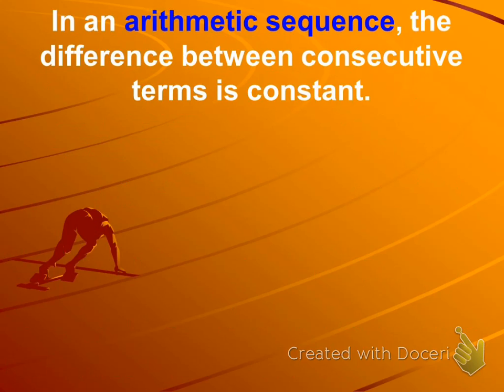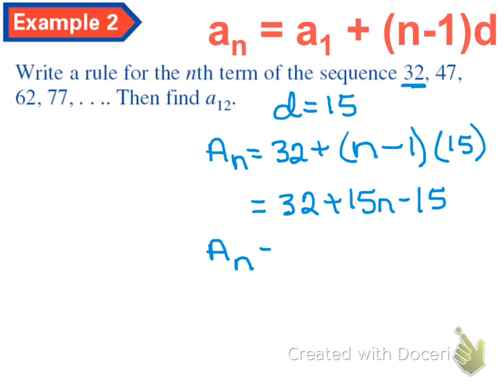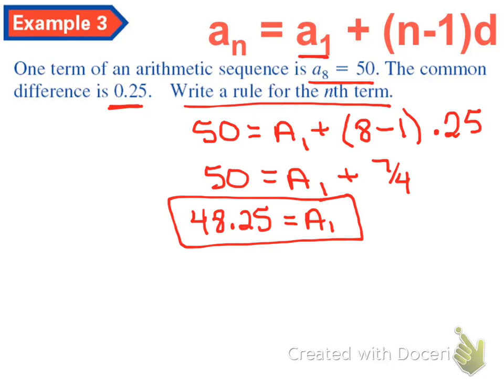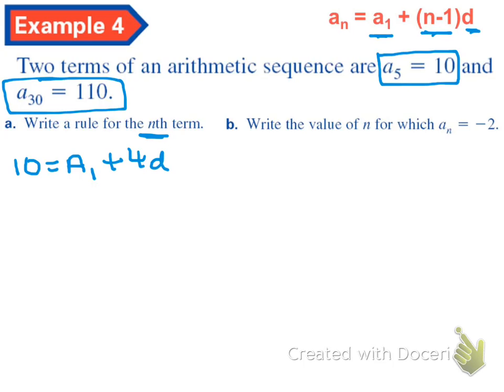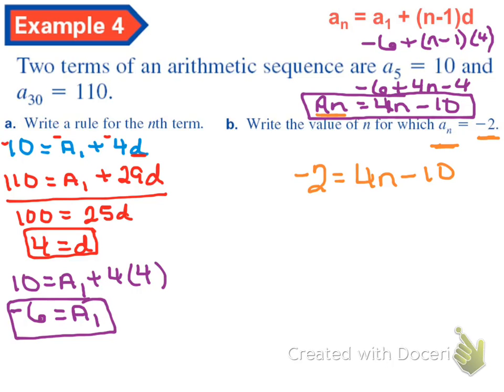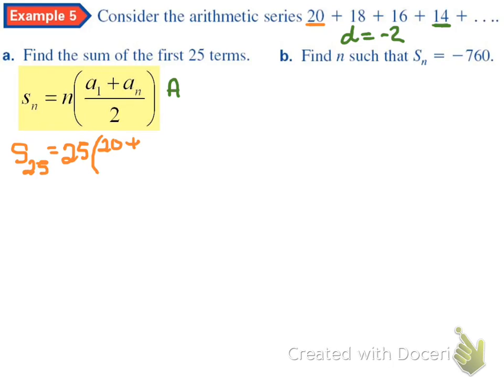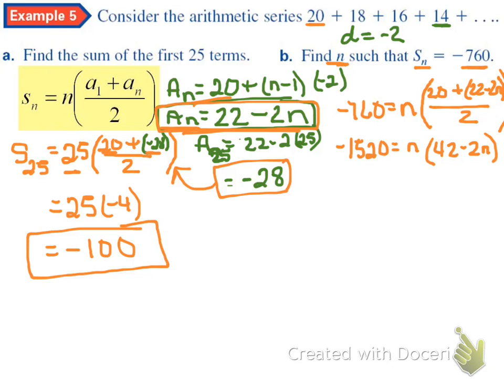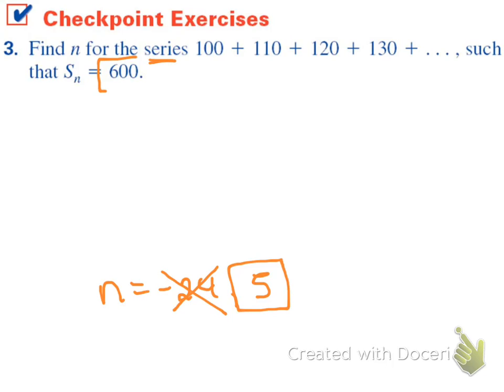Algebra II - 11.2 Arithmetic Sequences & Series